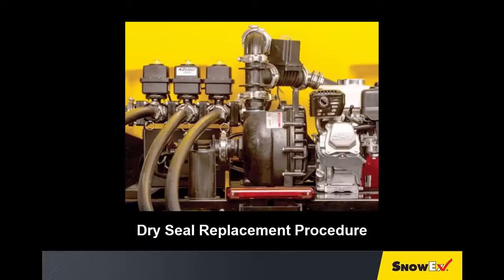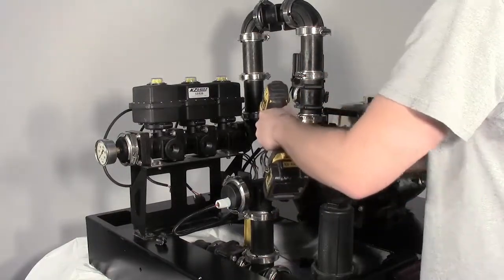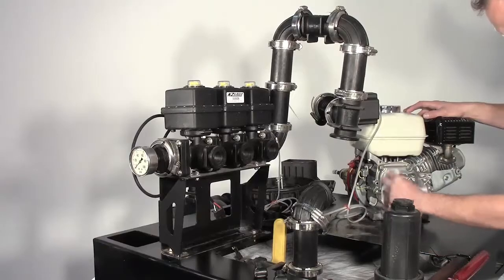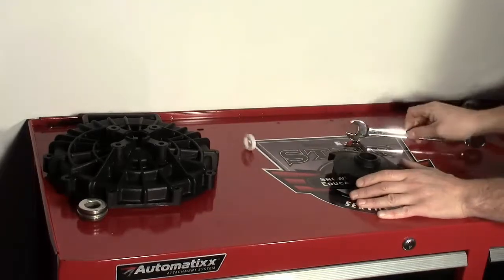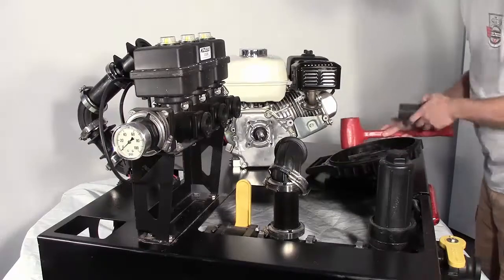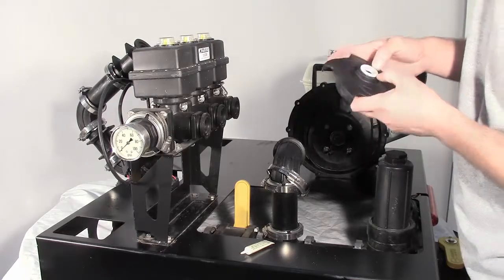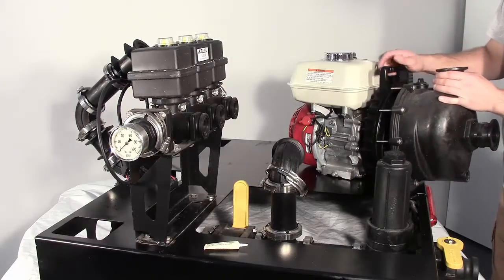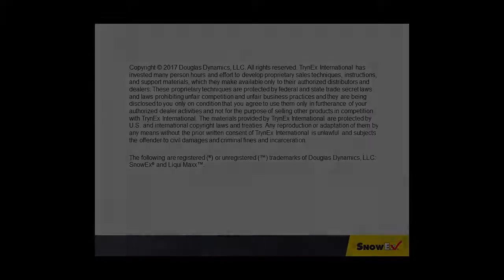Dry Seal Replacement for Liqui Maxx™ Spray System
This video will guide you on how to replace the Liqui Maxx™ spray system pump seals.